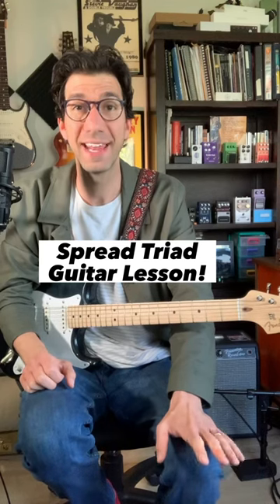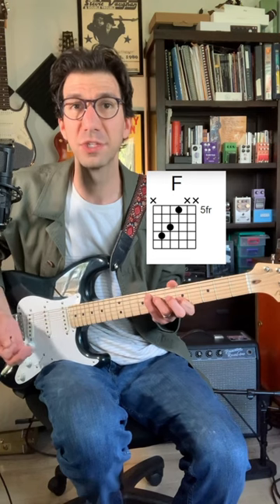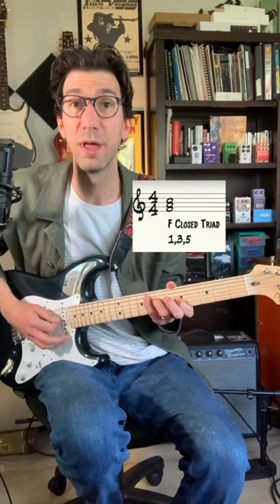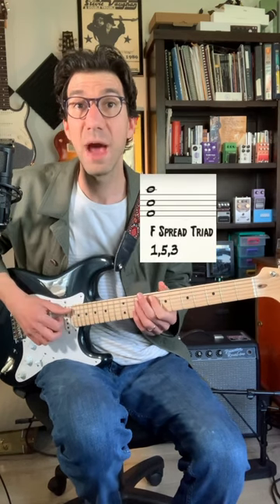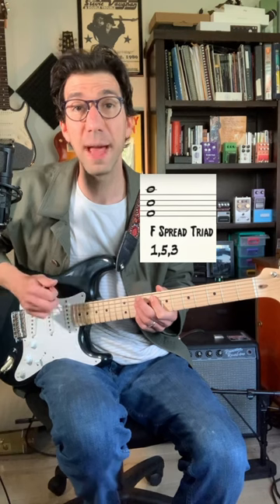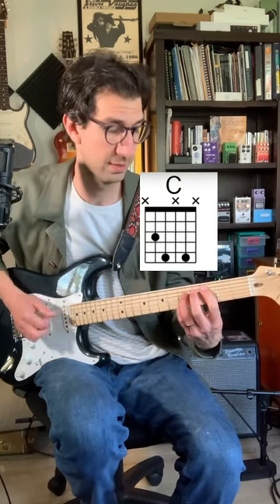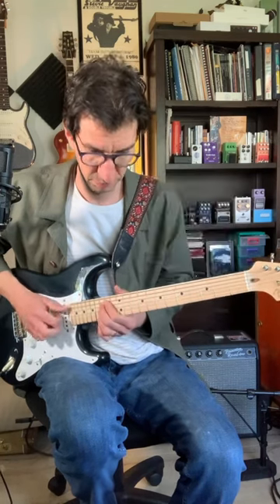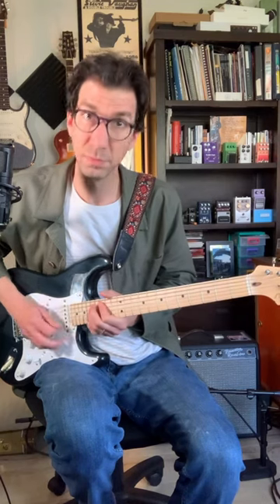Spread Triads in 60 Seconds! Eric Johnson uses these!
In this mini-lesson, I'll explain the theory behind Eric Johnson-inspired spread triads, and show you how to get them into both your rhythm and lead playing!

STUDY WITH ME:
I offer Zoom virtual private guitar lessons.

Guitar: Fender Custom Shop Eric Clapton Stratocaster